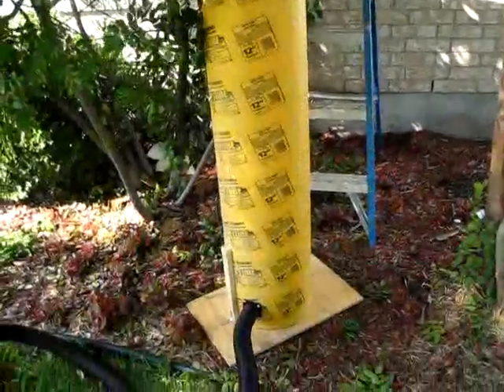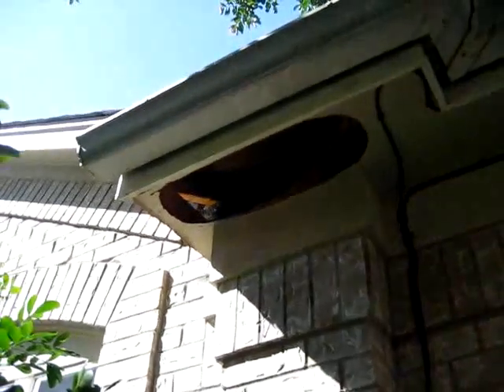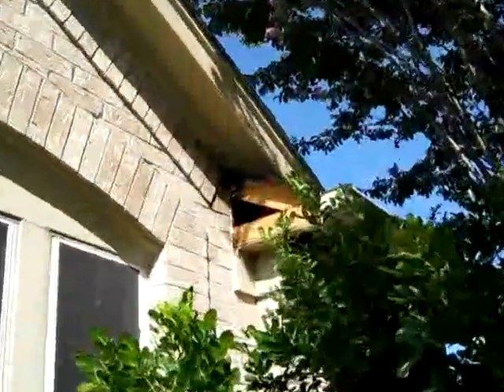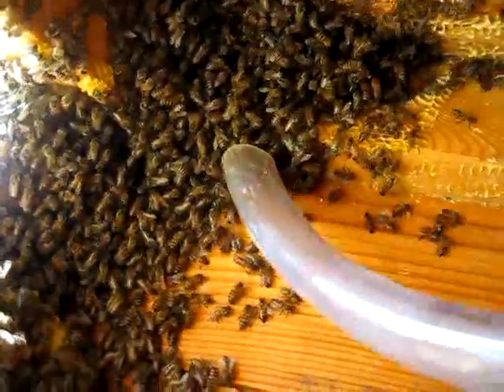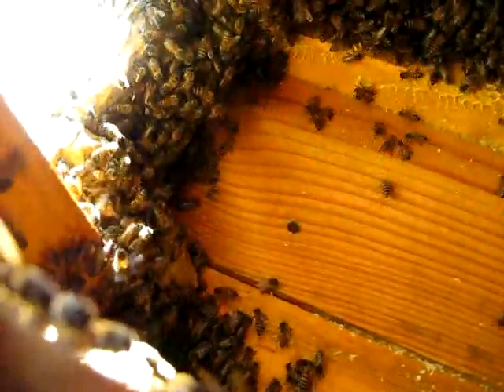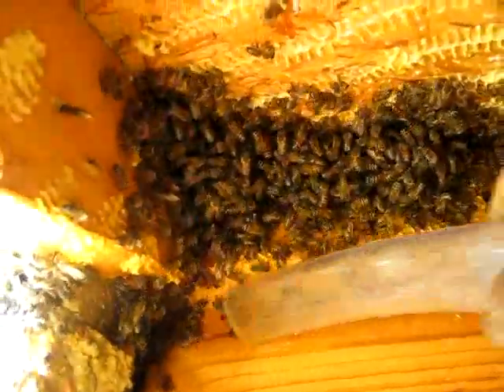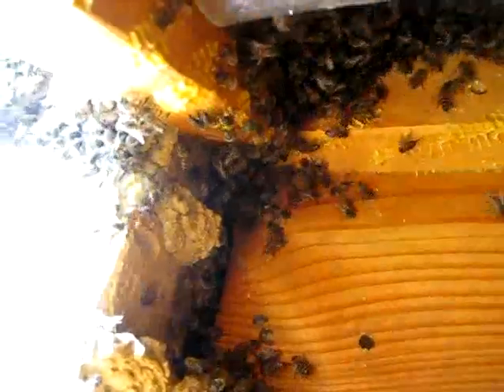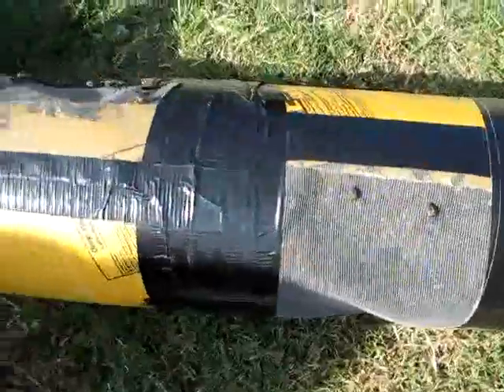Review of Tube Bee Vacuum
Tried out my new bee vac. What I liked, what I didn't.  All on site at a cutout.